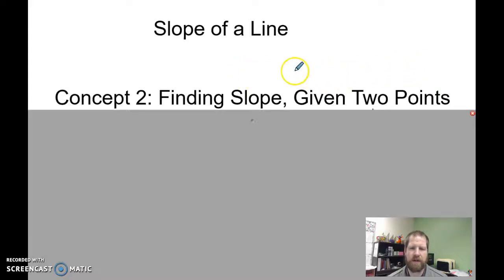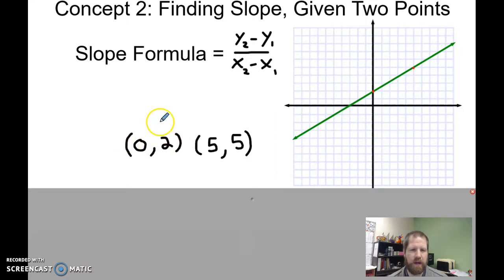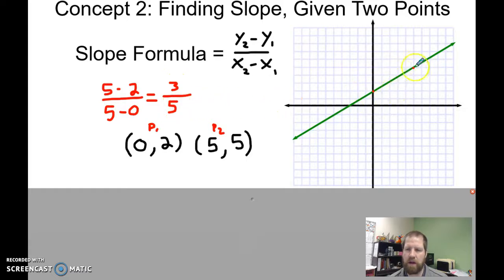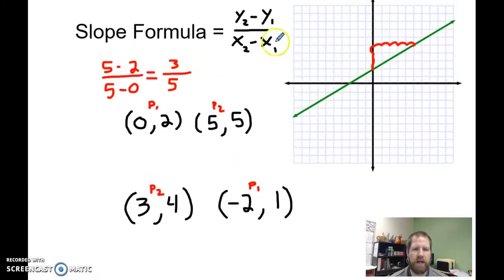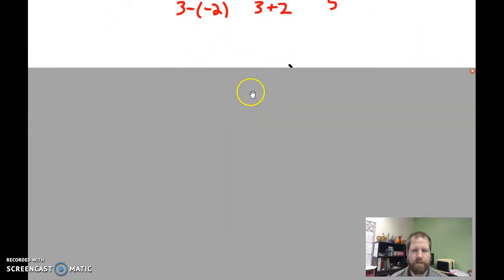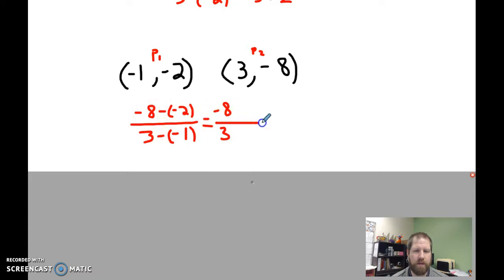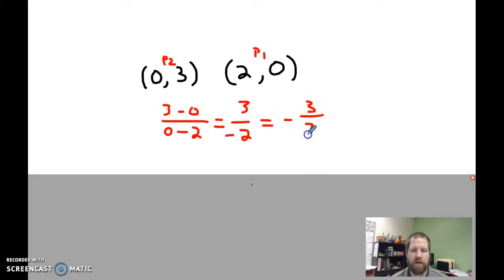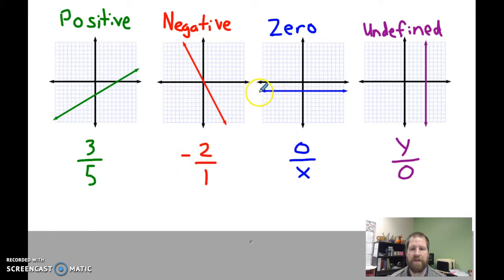8th Grade 8-2-2